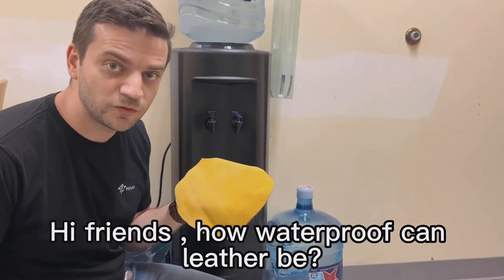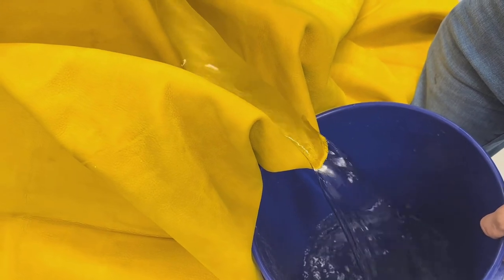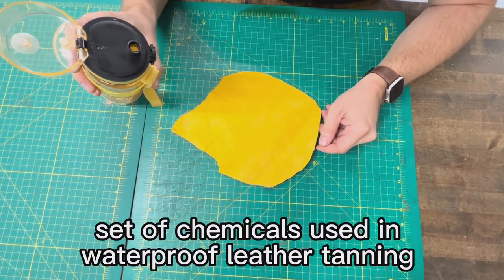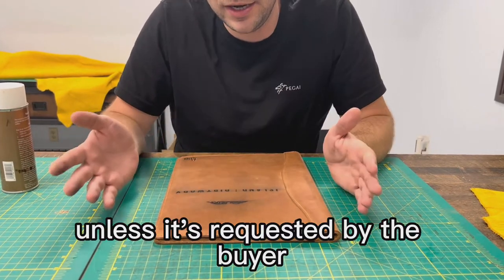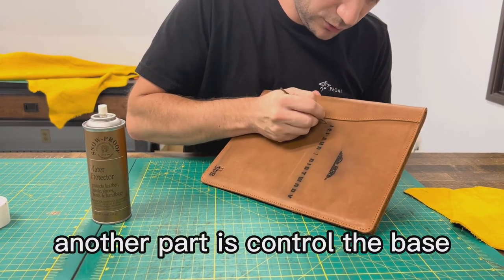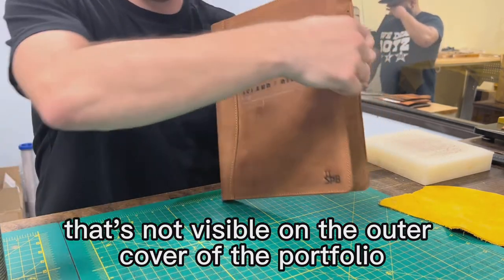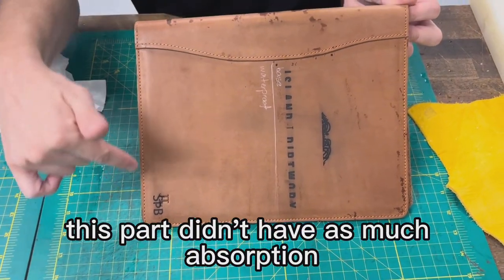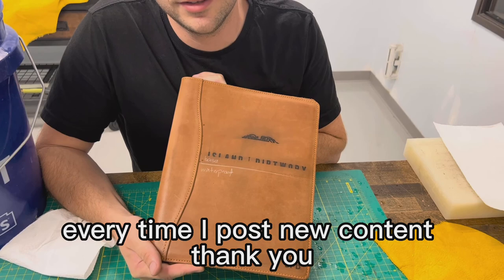How to Waterproof Leather : How Waterproof Can Leather Be??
Are you curious about whether you can waterproof your leather goods? Waterproofing is best done in the tannery, but aftermarket solutions can provide varying degrees of water resistance.

***PRO-TIP***
Always apply some product to a small test spot in a discrete area of your craft. Wait until it dries and see if there is any discoloration, staining, or other negative effects. If the test spot is satisfactory, go ahead and apply the product to the rest of your leather item.

20/20 of Leather Savviness (Learn more about the four phases you should consider before buying leather goods)